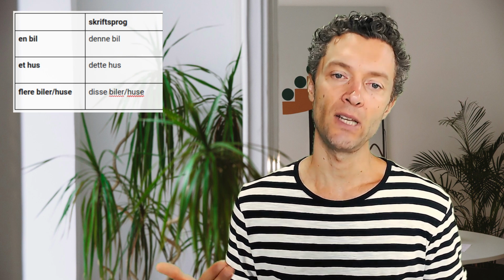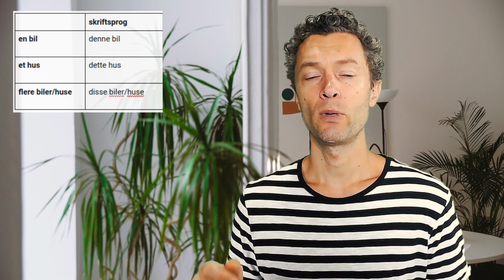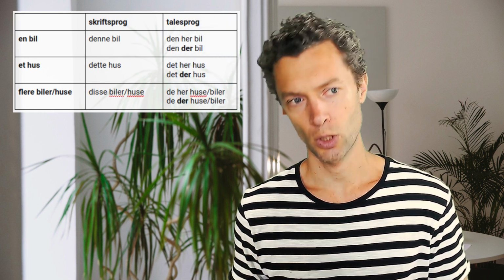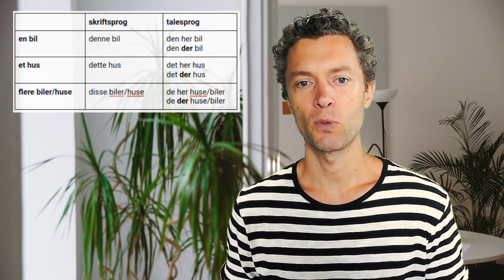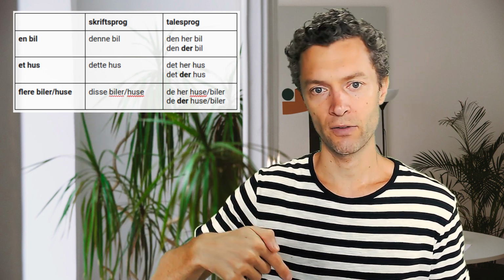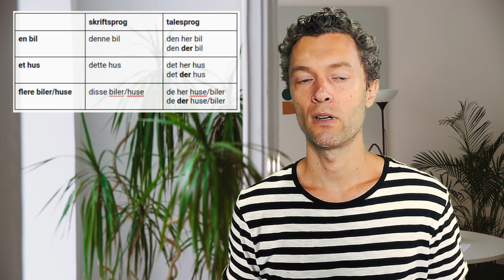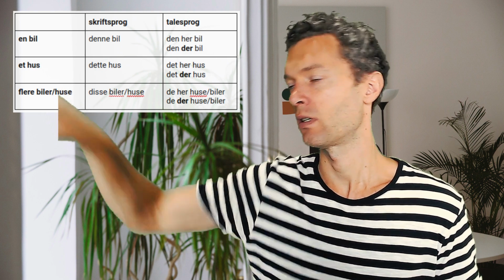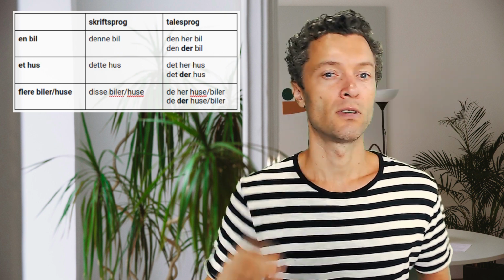"DER": One of the Most Important Words in the Danish Language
The word "der" is used in lots of different ways in Danish.
In this video you will learn a bit about each of its meanings.

Mic's Languages
Speak it for real!